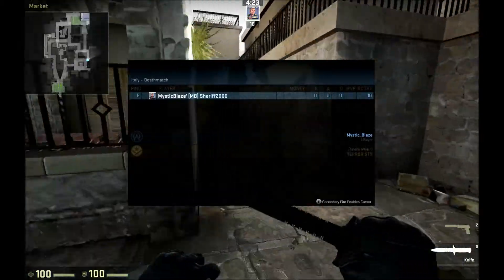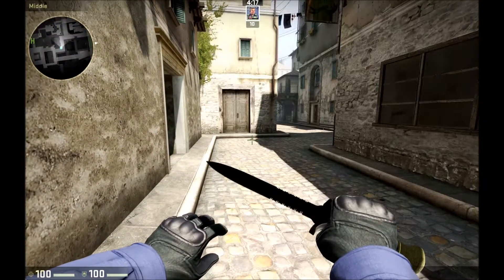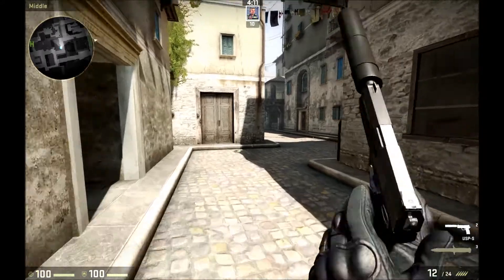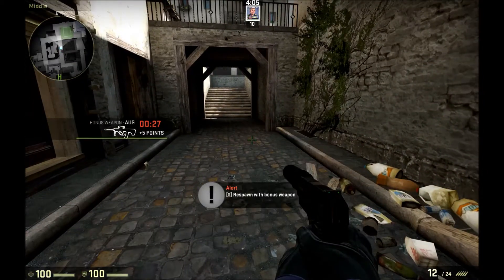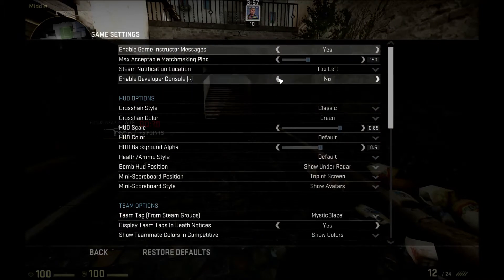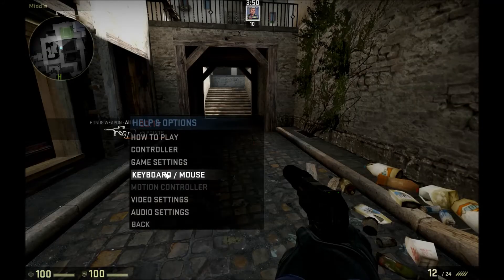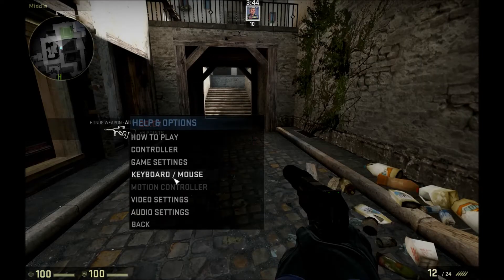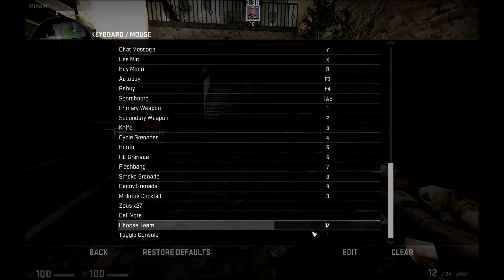CS:GO - How To Enable And Open Up Developer Console (Console) HD